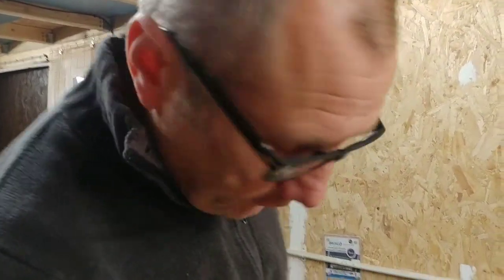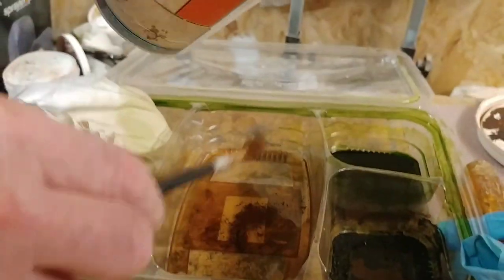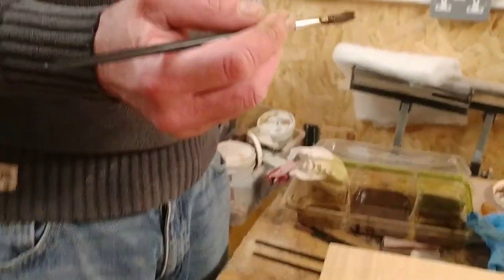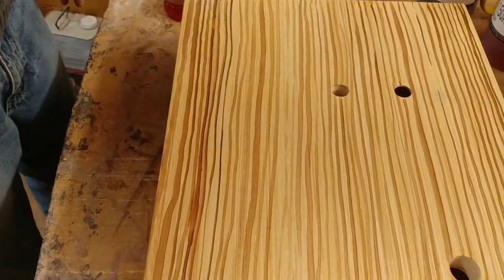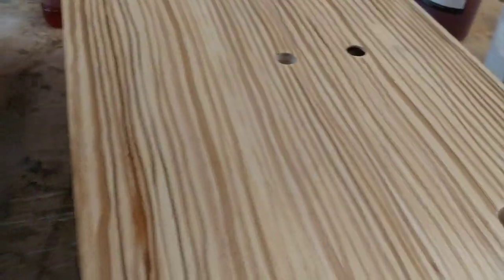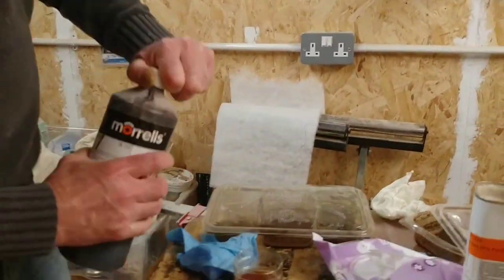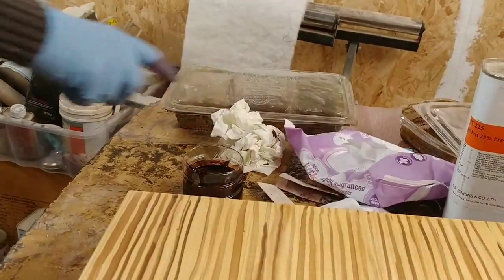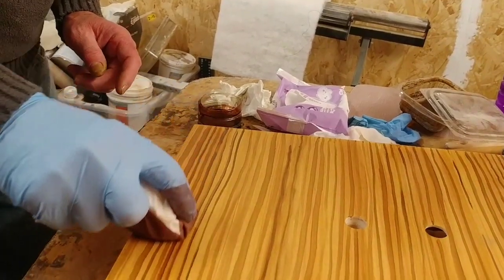How to Polish our Ultra Rega Plinth (Part 1)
I show you how to polish this plinth, by a traditional method.